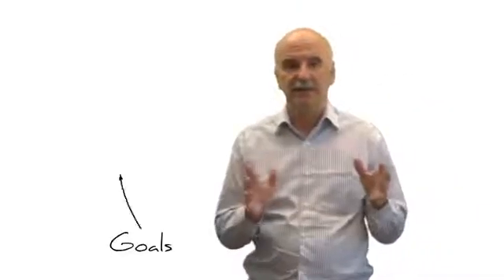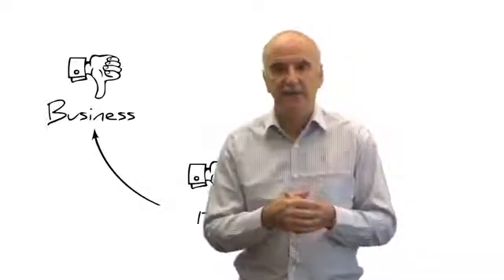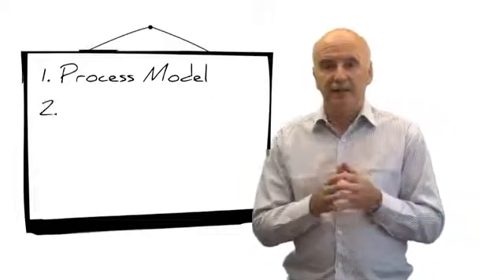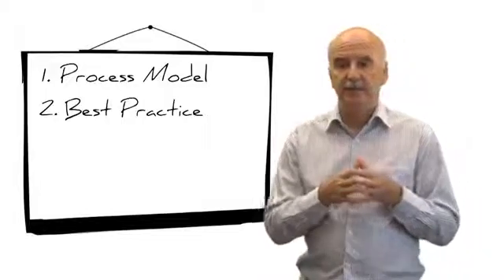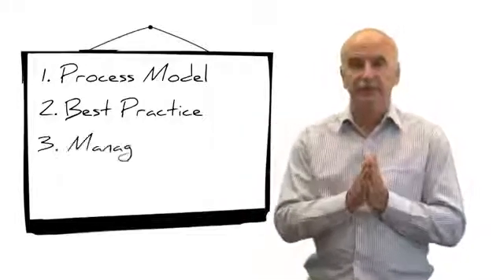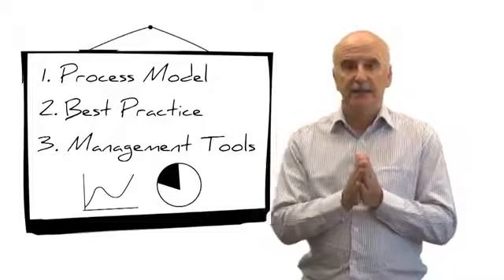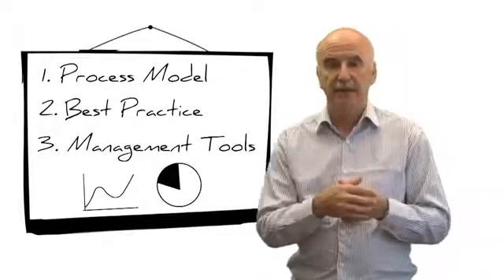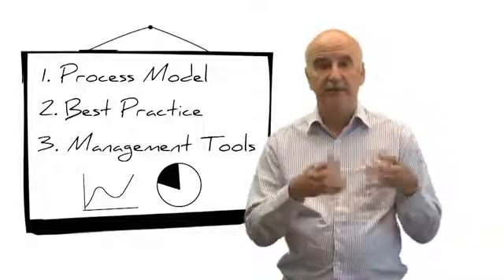COBIT 5 gary hard summary